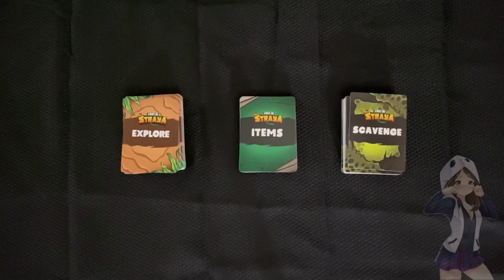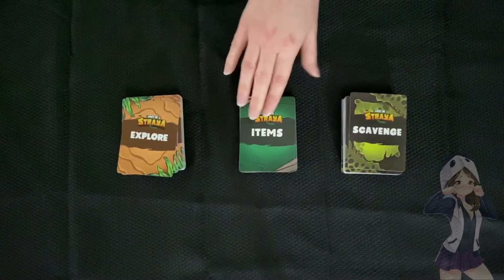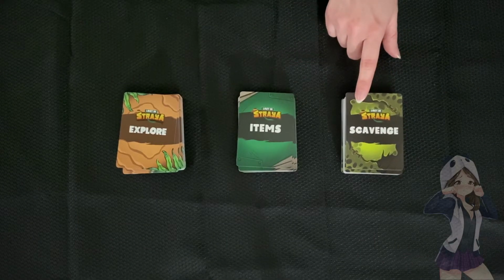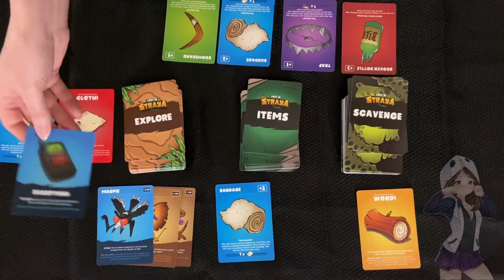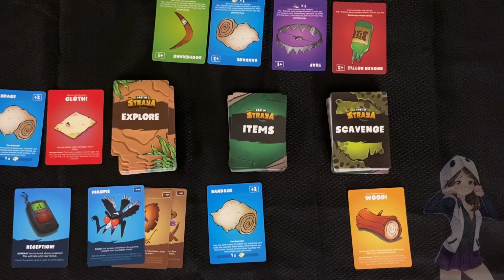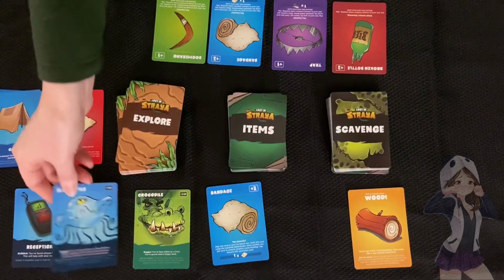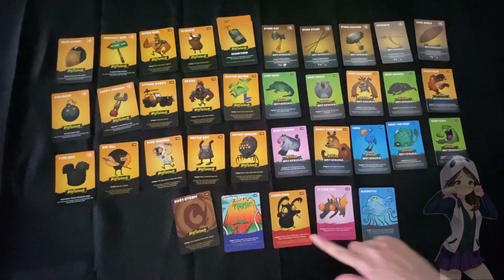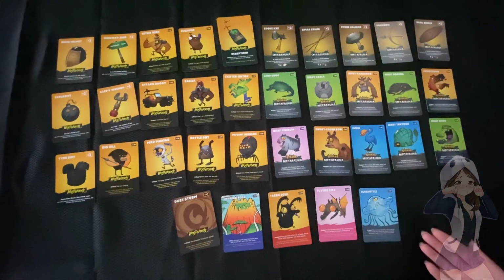Lost in Straya Review (Kickstarter Edition)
Tired of quarantine? Are you ready to hop on a plane and go on vacation? Well, now you can by visiting the Australian outback in Lost in Straya! Overstay your welcome by becoming trapped in the outback and trying to escape by finding cellphone reception before your tour bus mates while beating off the beasties. Elaine will tell you the best way to play the KS edition of Lost in Straya!